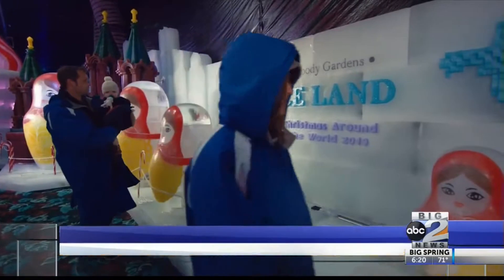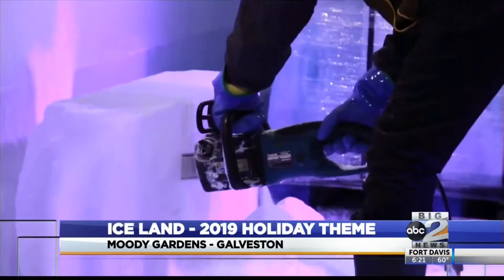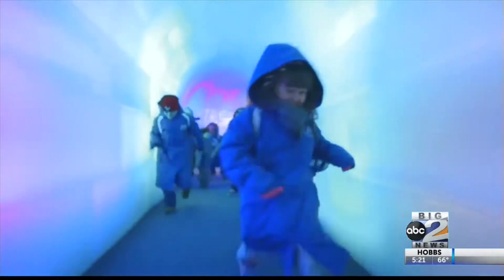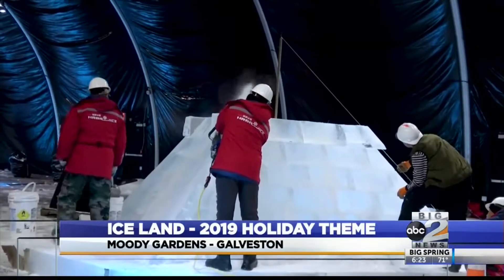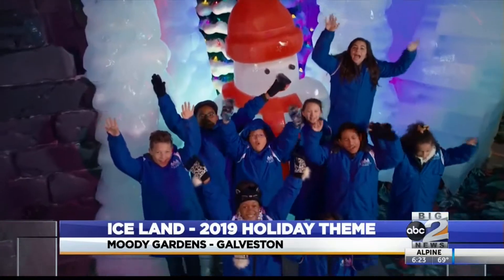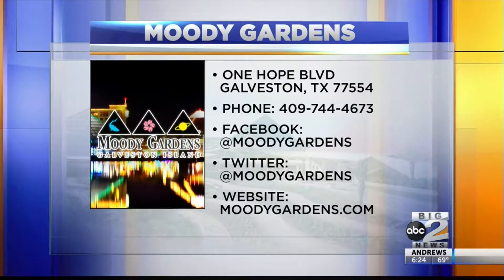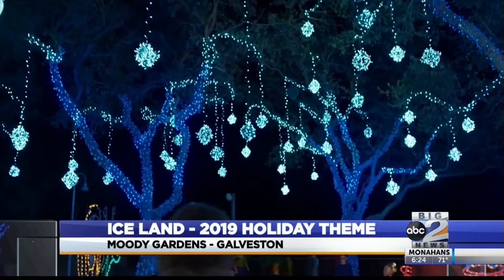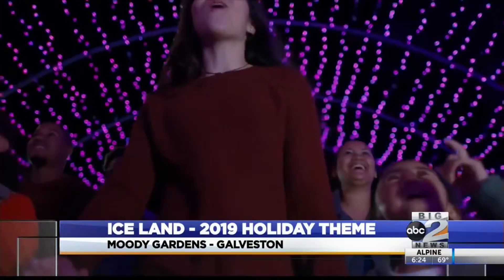Moody Gardens on Good Morning Basin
Alexis Shelly and Kevin Aguilar stopped by Good Morning Basin to talk about Moody Garden's and the ICE LAND theme they have for the holiday season! For more information or tickets, visit: moodygardens.com